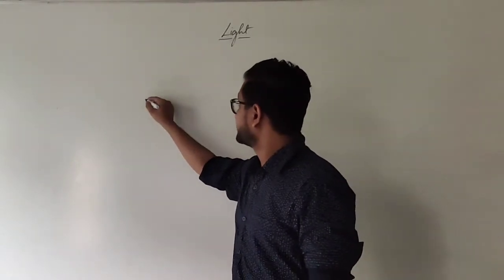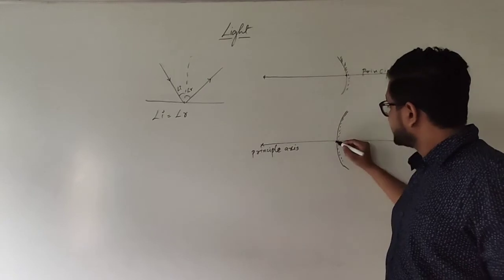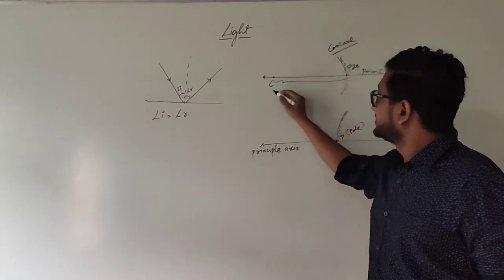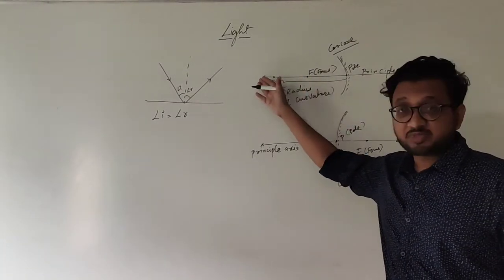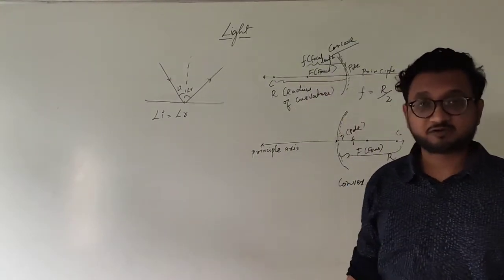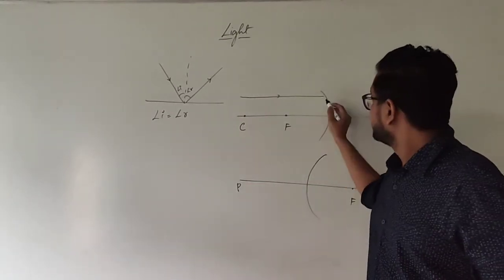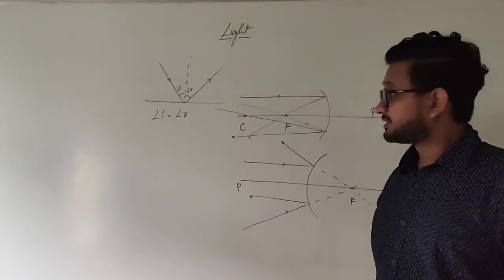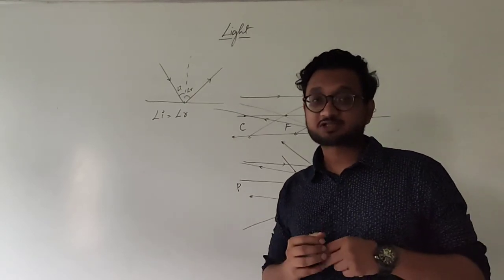Class 10 Physics Light part 3 Revision